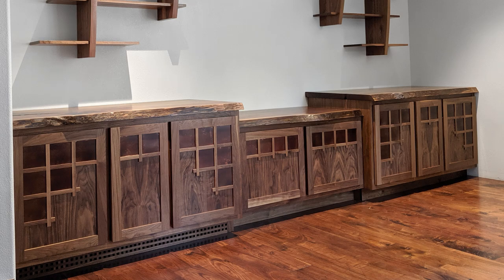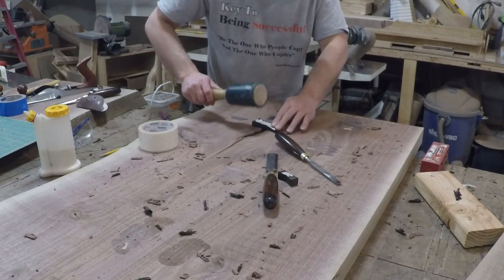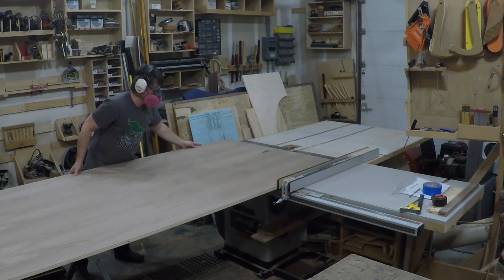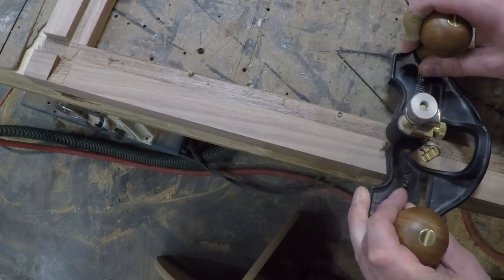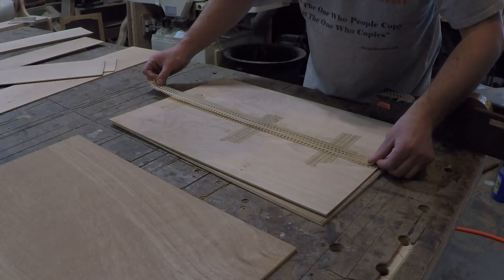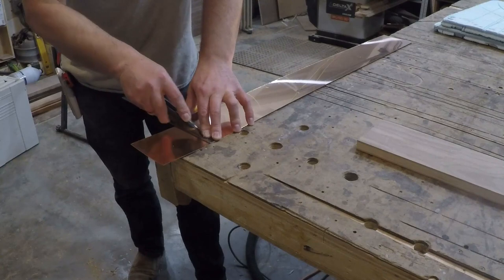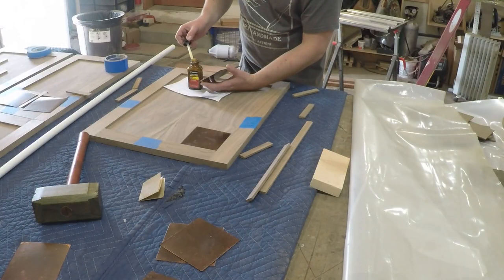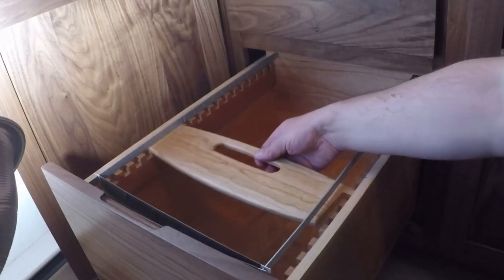Building Cabinets with Copper Door inlays - Woodworking - Metalworking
This project was one of the most challenging projects I have done. Not only was it a full wall of cabinets that didn't fit in my shop, but the client also wanted the copper to be patinated to add color to the doors. The floor had a reddish stain, so the standard orange patinas on copper could clash with the tones on the floor. So, I went through a series of experiments on how to get the copper to patina in the direction of the floor color.  The end result is shown in the video.

Please visit my amazon page for a list of some of my favorite tools and typical consumables I use in my shop. (This is an affiliate link, and funds raised will help this channel grow.)